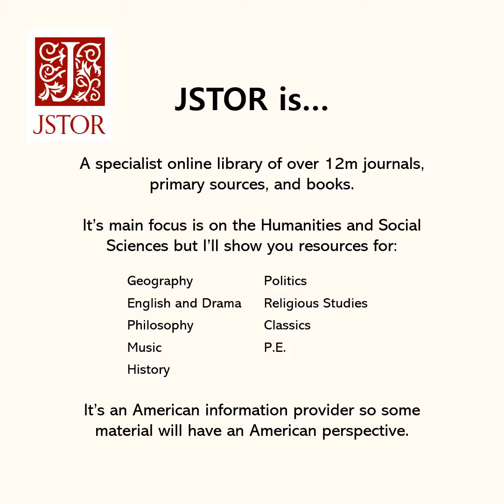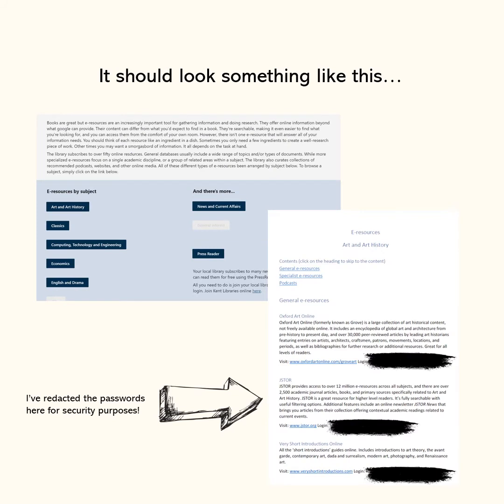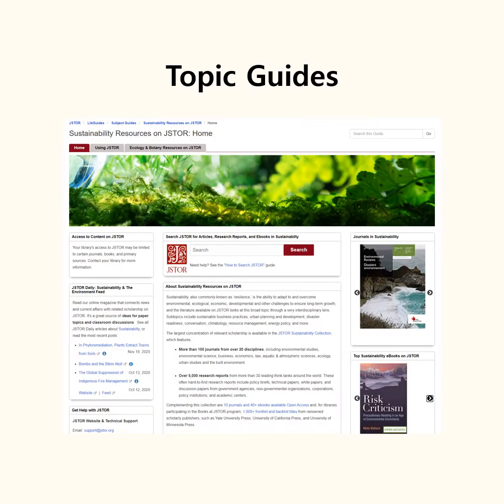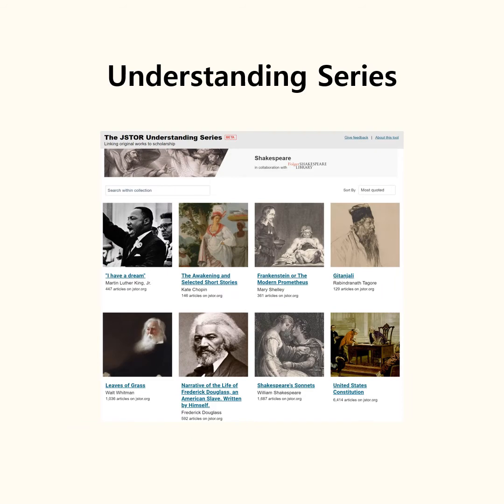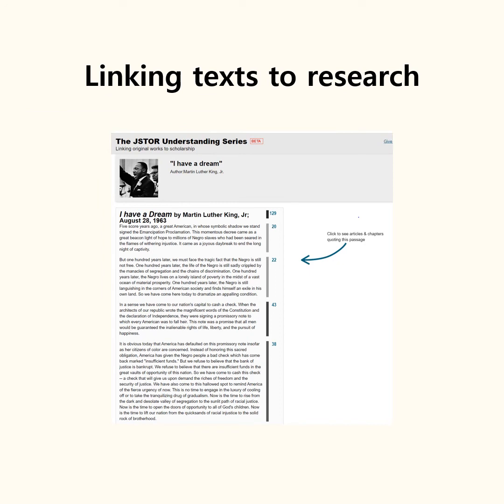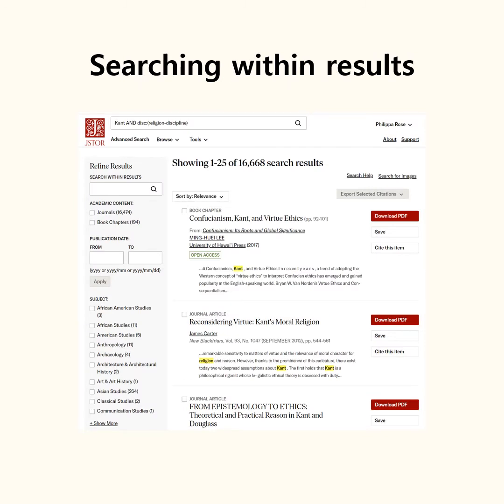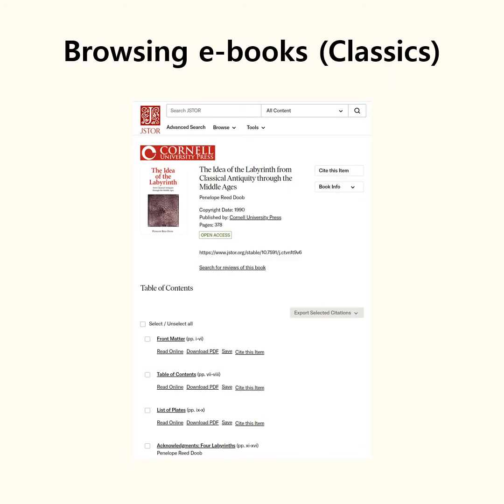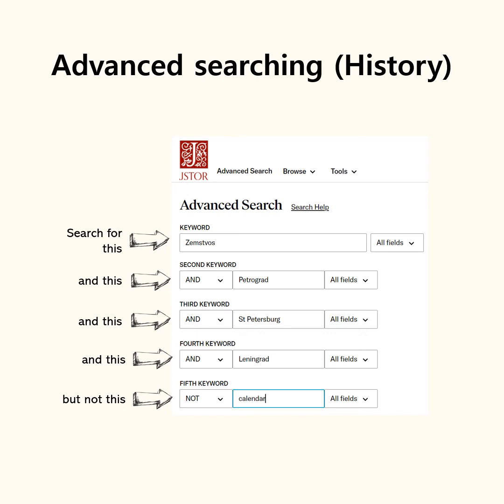Learn about online resources: JSTOR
An introduction to one of our online resources for higher-level academic research: JSTOR.
This presentation will highlight some of the newer functionality, including the Understanding Series, Topic Guides, and Interdisciplinary Collections.
Created by Miss Rose, Head Librarian.